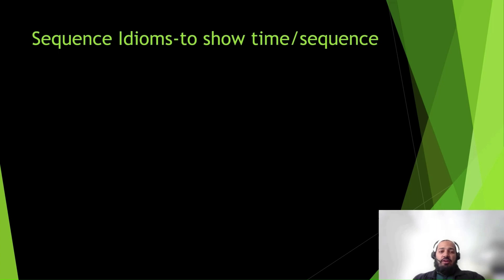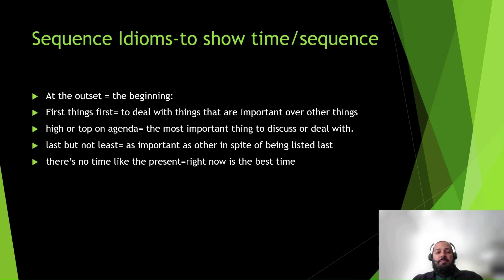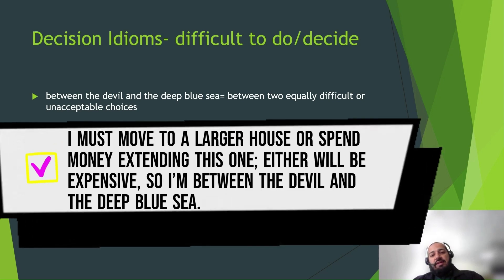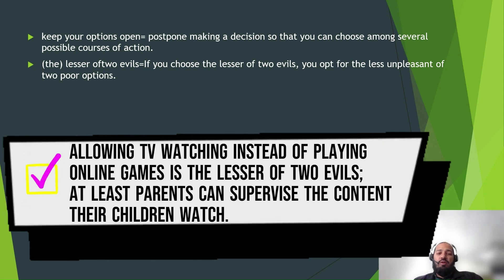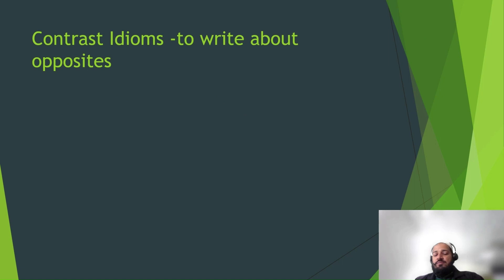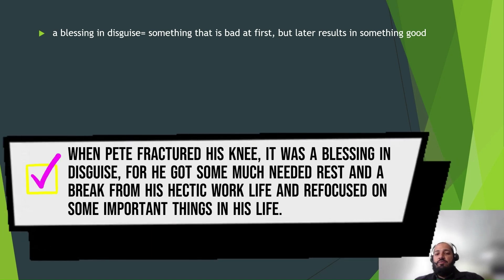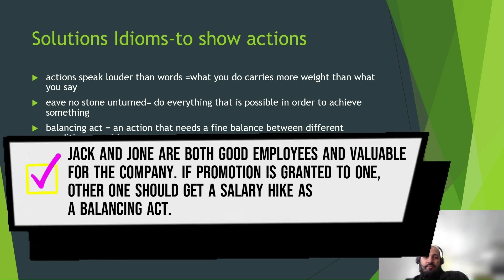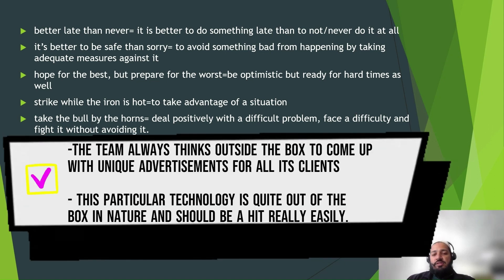what are types of Idioms? all idioms with example